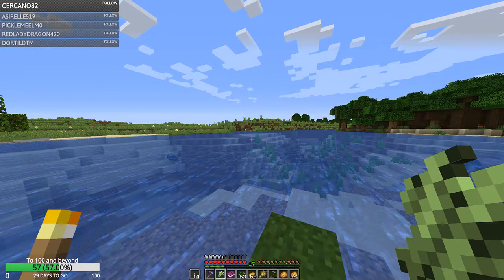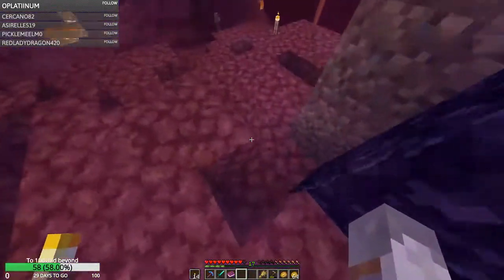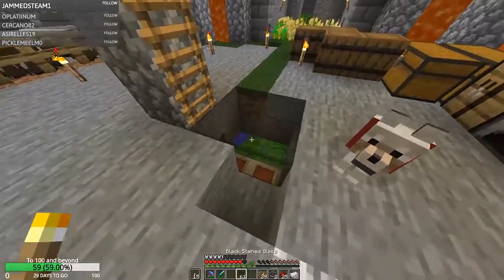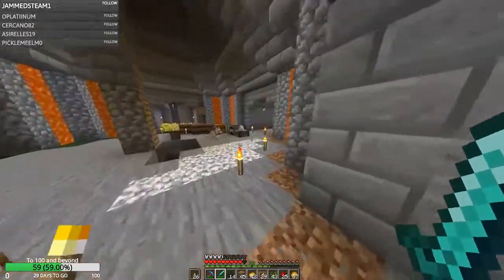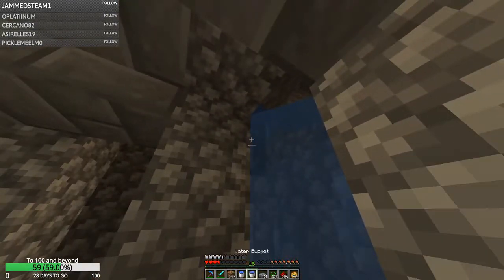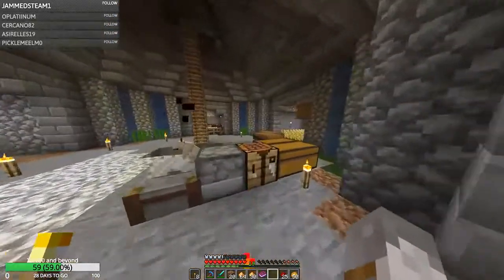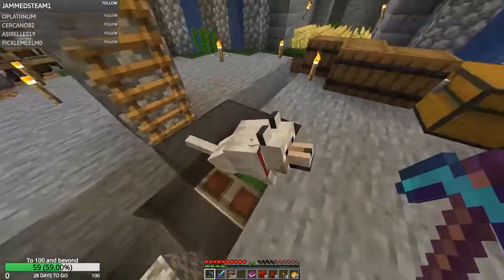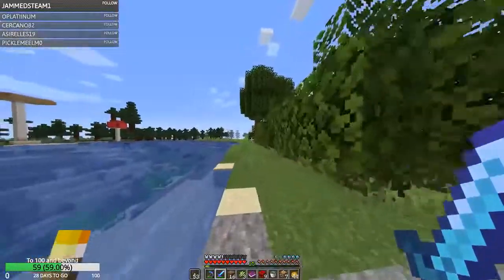[Stream Upload] Minecraft | SMP Vanilla part 3 | The BCM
This stream was made on the Noobcrafters SMP server, other people who play on the server include the following who may show up on the server from time  to time

This is a video uploaded from one of my streams, the videos will be uploaded a day  or two after I stream depending on how much I stream in one day, if you'd like to watch me play live then come follow me on twitch at